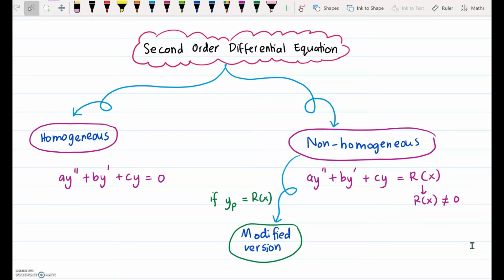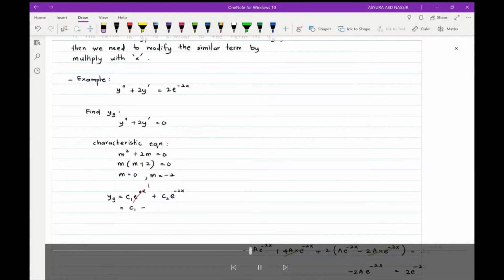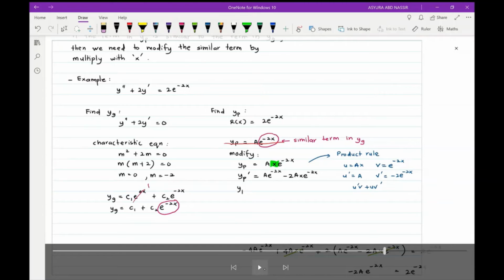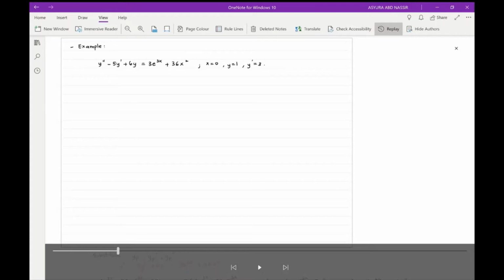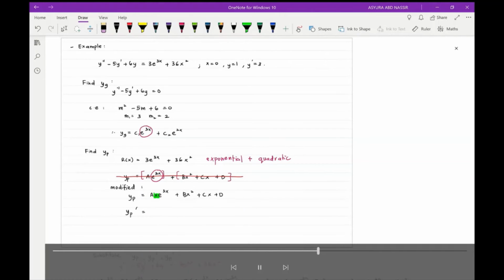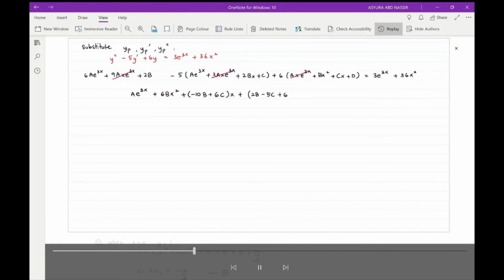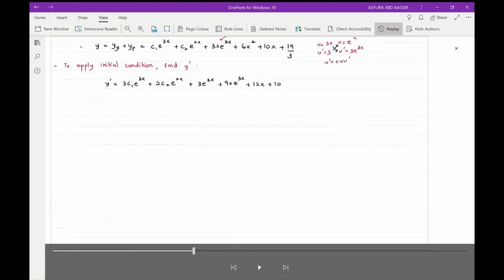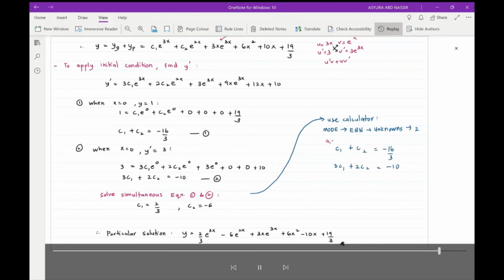MAT235 - Non homogeneous Second Order Differential Equation Part 3 (Modified Version)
Objective:
From this video, students should be able to solve the Modified version of the Non-homogeneous second order differential equation. This method is applicable when the R(x) is similar to the complementary solution.